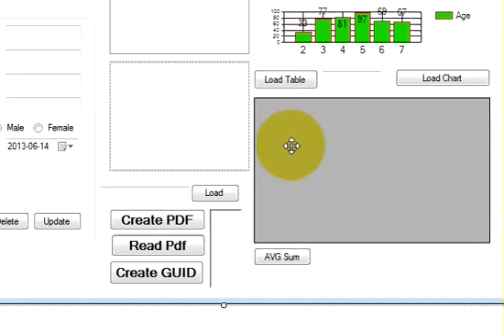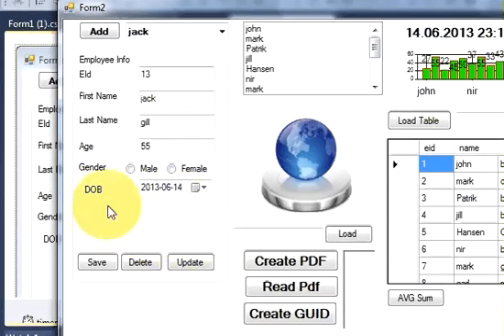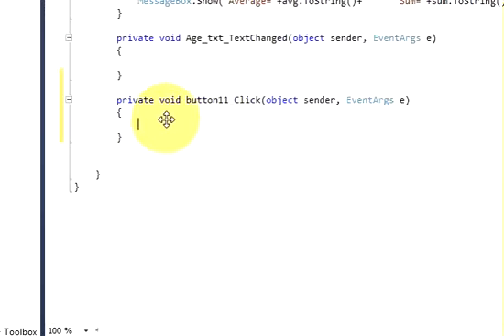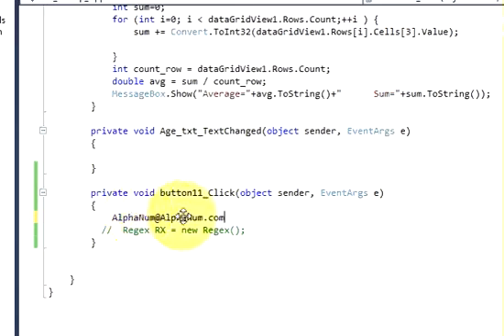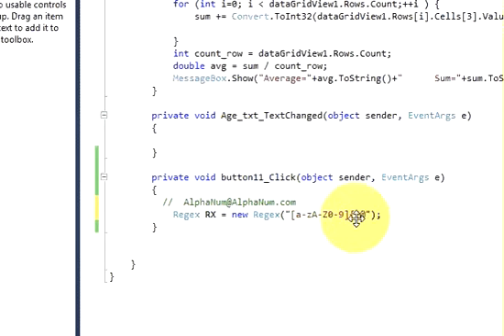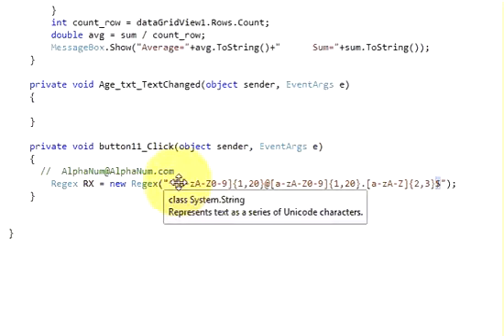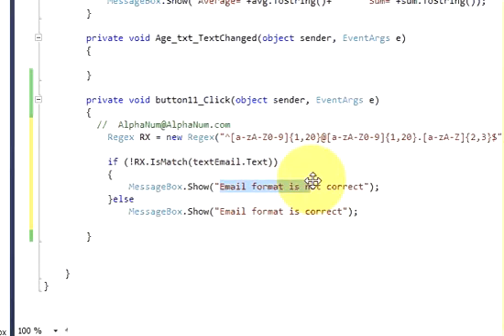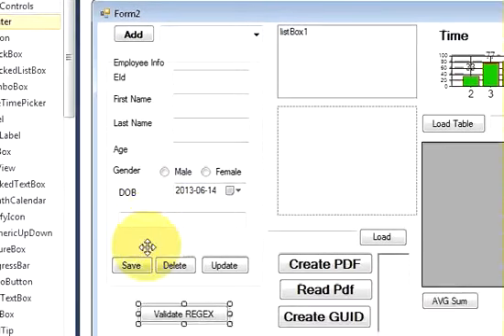C# Tutorial 82 Using Regular Expressions regex or regexp in C#